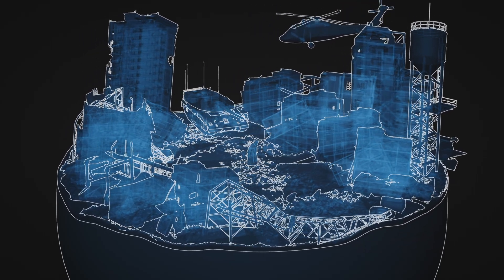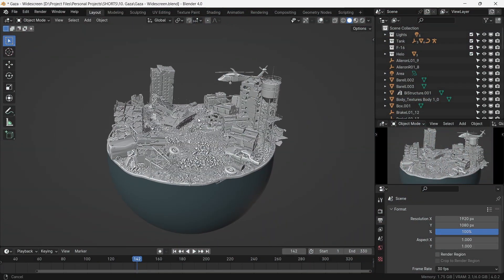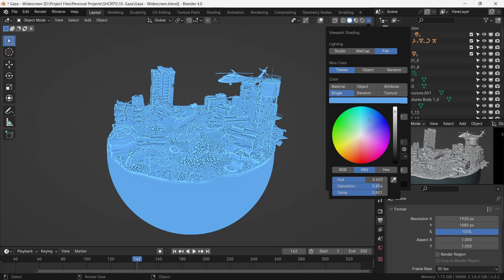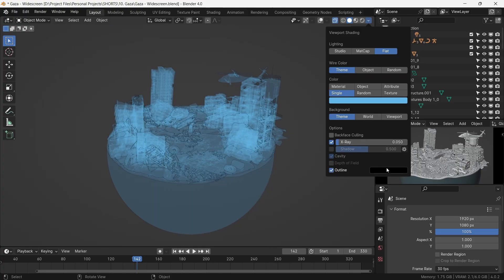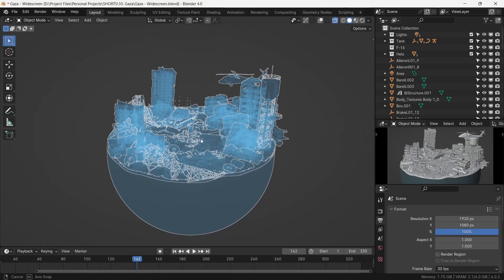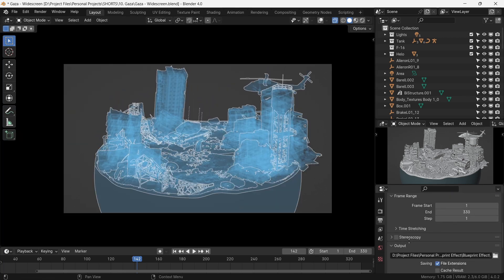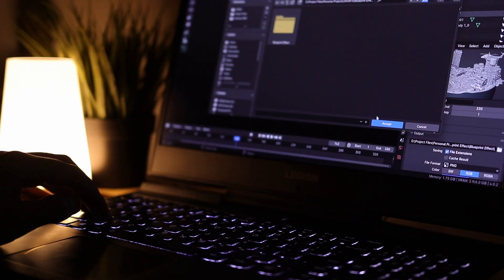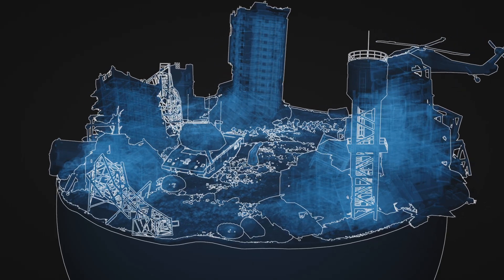THE BLUEPRINT EFFECT in Blender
The Blueprint Effect that I have used in the story-telling section of my recent animations in Blender.
Fast to setup and render. This is how you can recreate it. Thank you for tuning in!